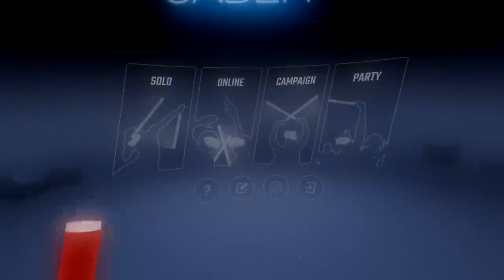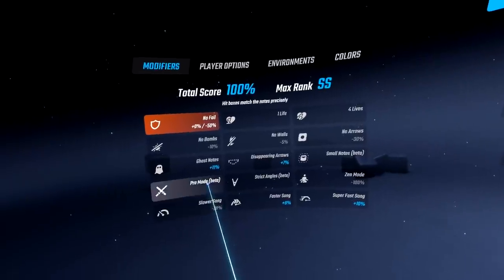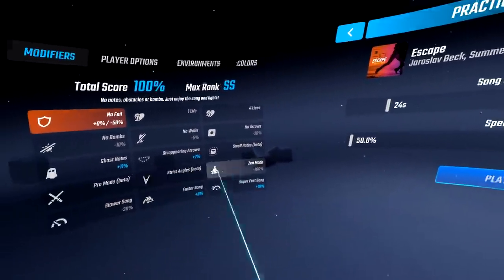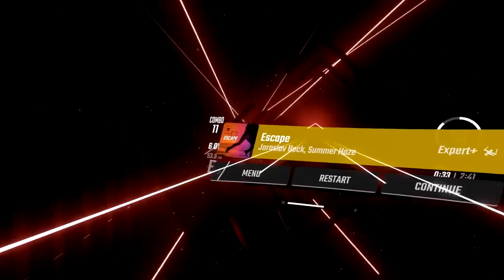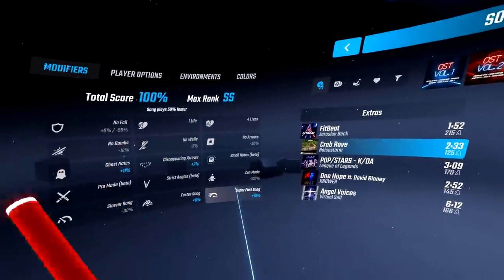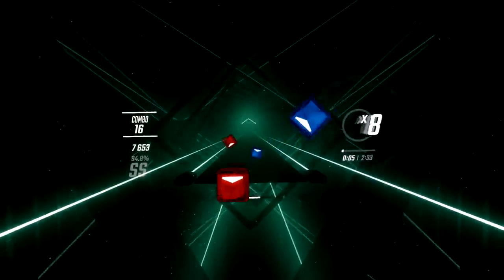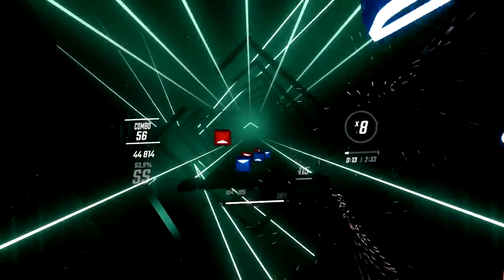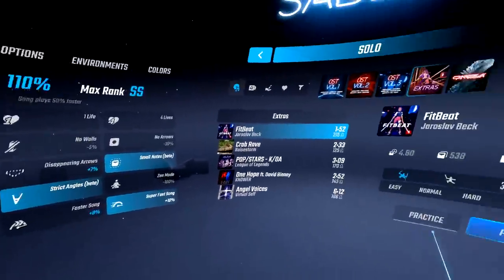NEW Beat Saber Modifiers PRO Mode, Zen Mode, Small Notes EXPLAINED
►Saber Position used in this video [INDEX CONTROLLER ONLY]:
-Position-
x - -5cm
y - -6cm
z - 0cm

-Rotation-
x - 33 degrees
y - 0
z - 0
Credits: Silverhaze420

0:00 Intro
0:06 Menu Changes
0:21 New Modifiers
0:29 Small Notes
0:42 Pro Mode
1:44 Strict Angles
3:10 Zen Mode
3:39 Super Fast Song
5:58 Using ALL New Modifiers At Once
6:25 End